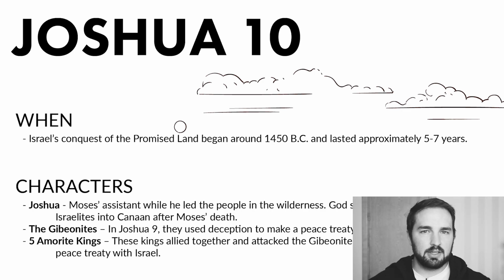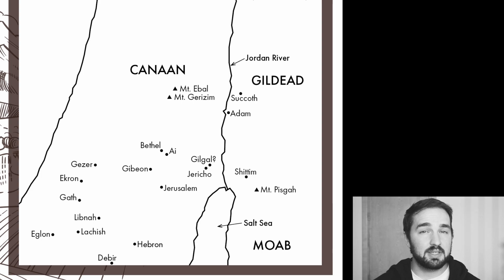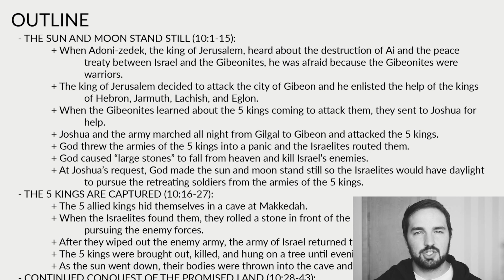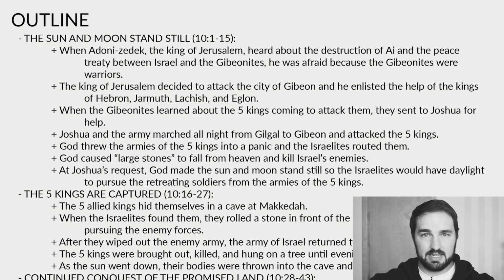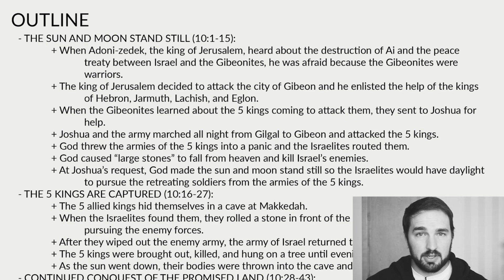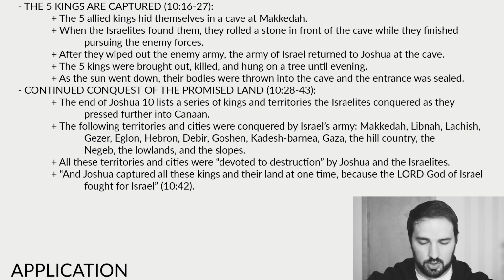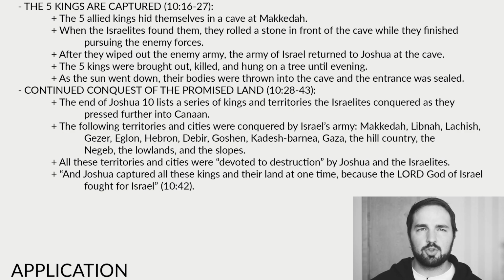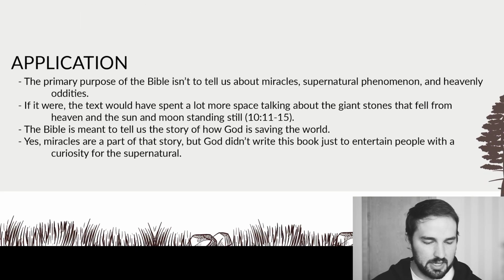Joshua 10 Summary: 5 Minute Bible Study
Get a quick overview of Joshua 10, including its themes and key events. This article provides a short summary of Joshua chapter ten, and will help you understand the book of Joshua as a whole.